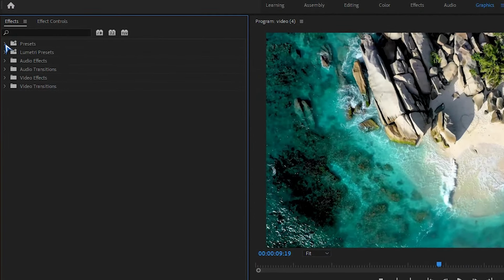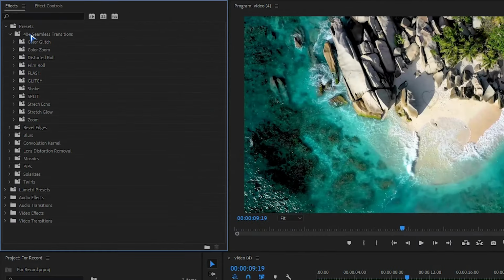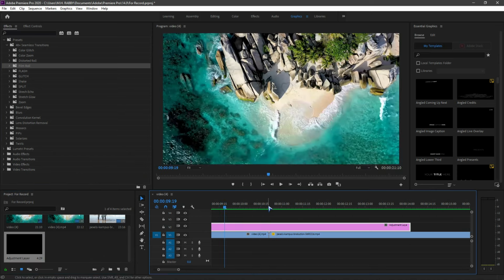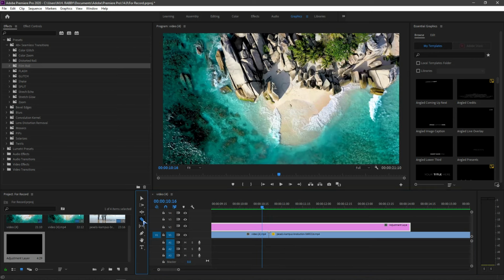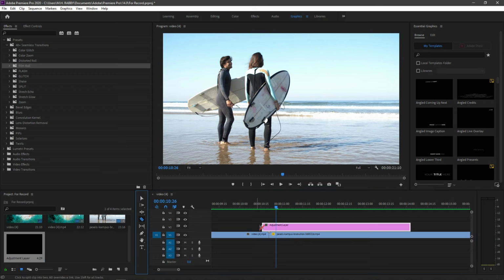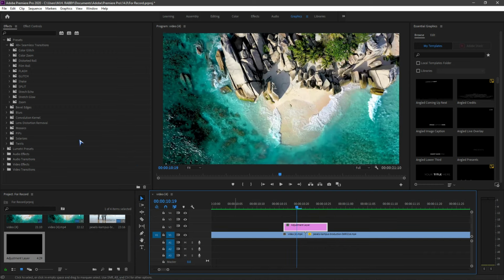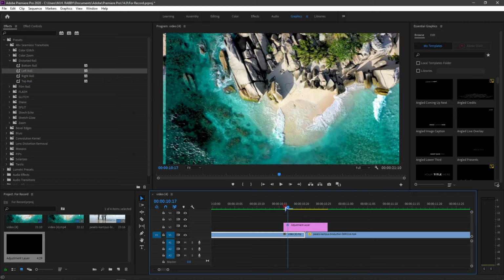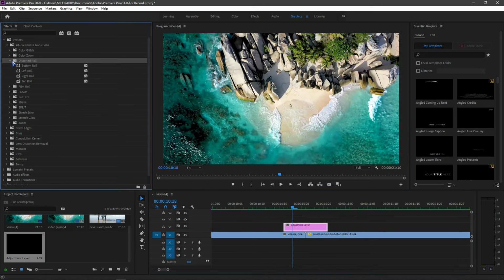40+ Free Seamless Transitions for Adobe Premiere Pro CC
40+ Free Seamless Transitions for Adobe Premiere Pro CC

Hello Creative People Welcome Back To Another Brand New Video By M.H. RABBY

In This Video I'm going To Give You 40+ Free Transitions For Adobe Premiere Pro CC

►Logo Reveal Template That I Use